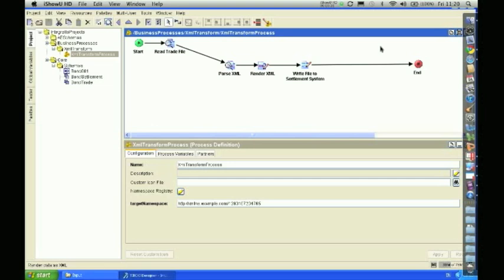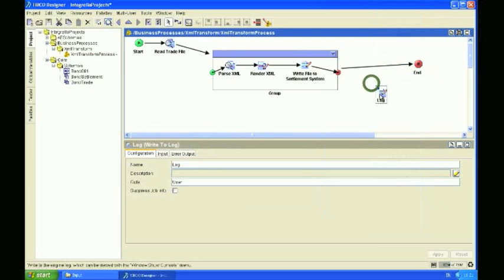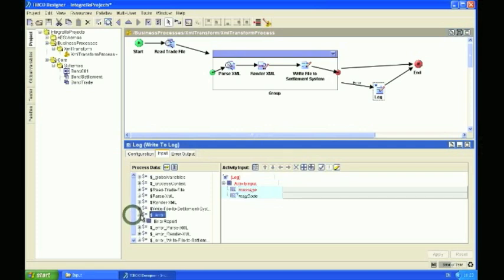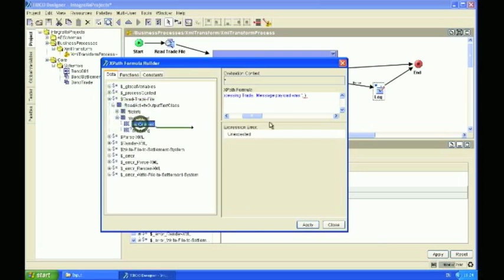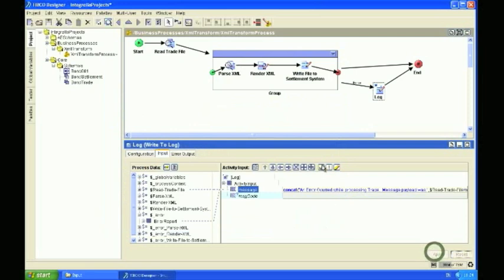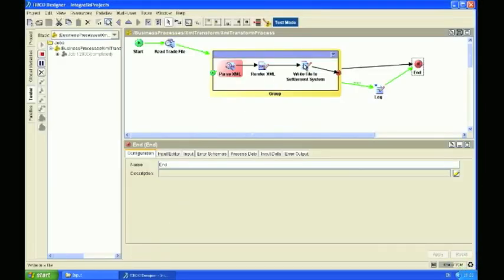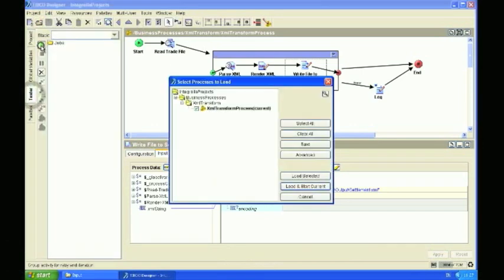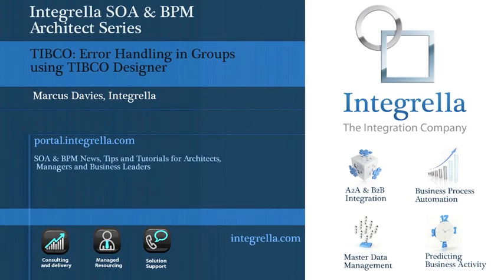TIBCO Tutorial - Error Handling in Groups using TIBCO Designer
This new TIBCO Tutorial shows how to manage errors in a group of activities in TIBCO Designer.